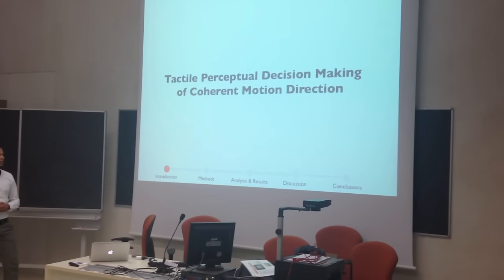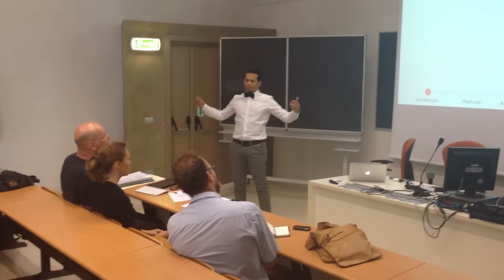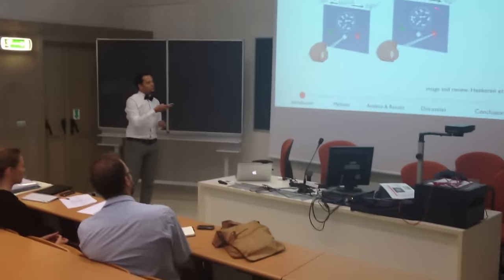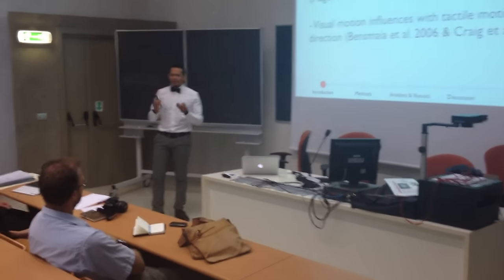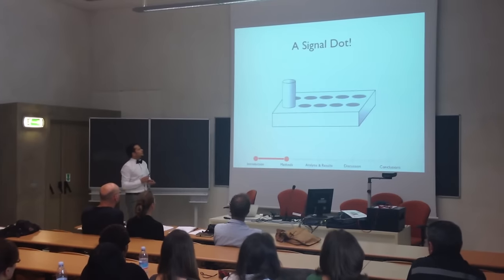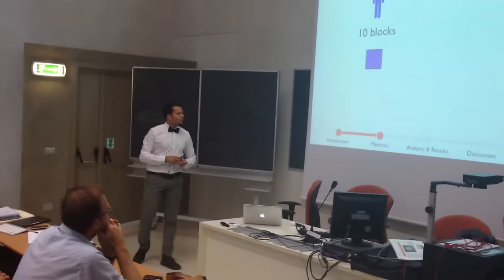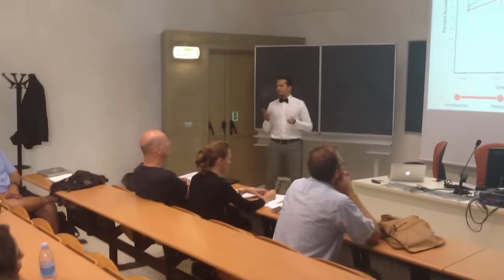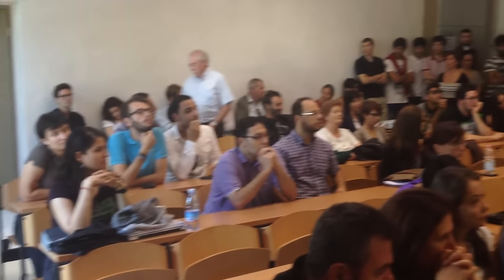My Master Thesis Presentation and Defense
The presentation was made using "Keynote"